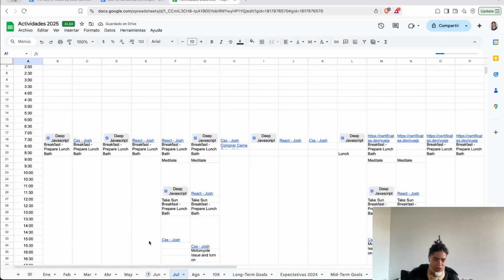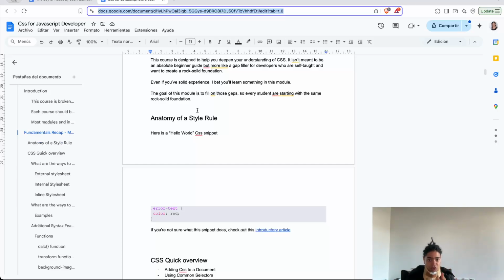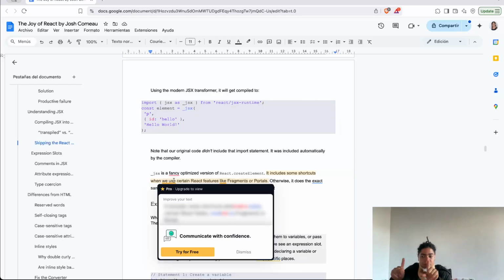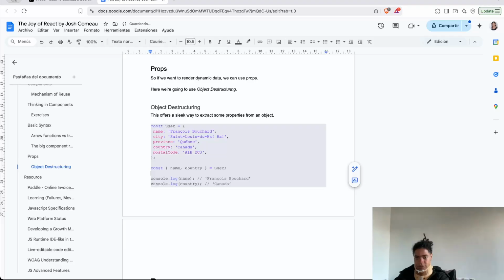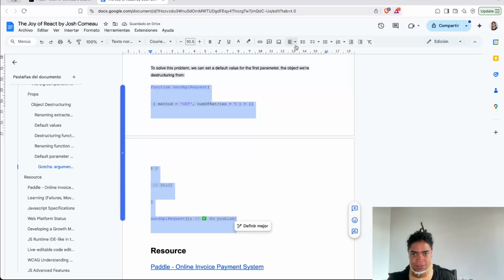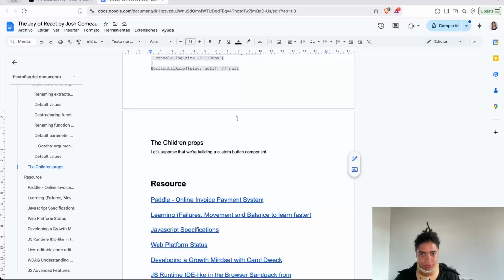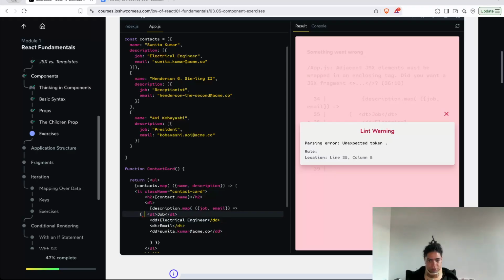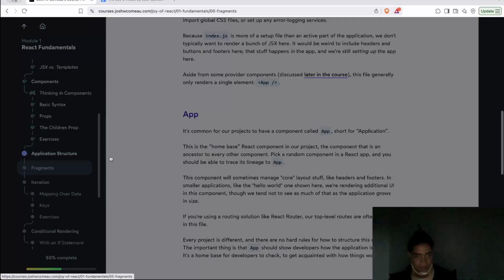The Joy of React : Components, syntax, props and children and exercise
Components are a way to bundle up structure, style and logic to control an specific UI.

Children is a way to render the content in-between open and close tag.

And how it's important to know about object destructuring when working with Props